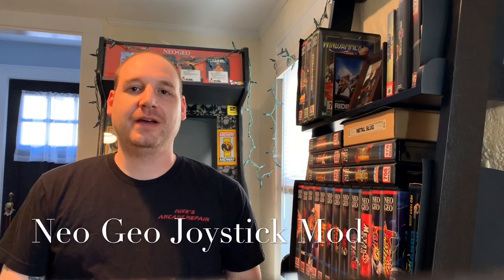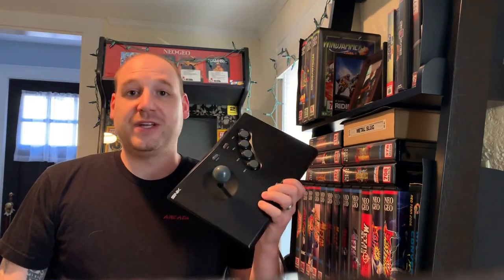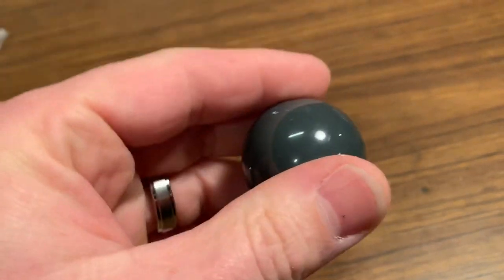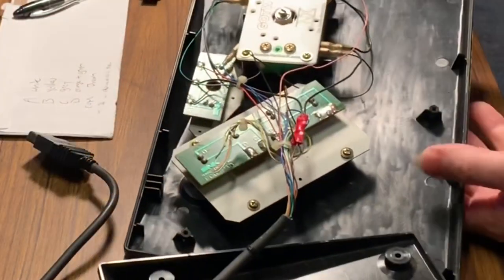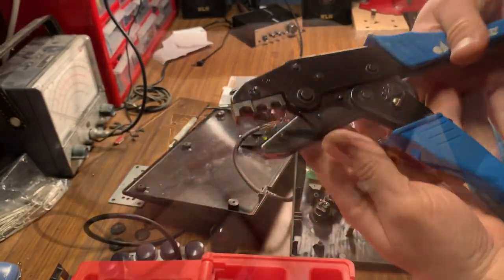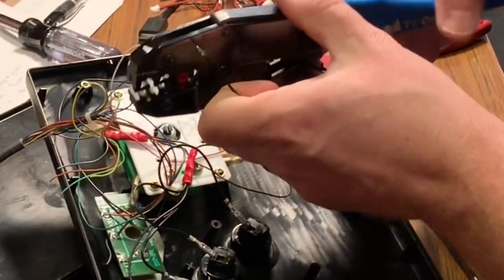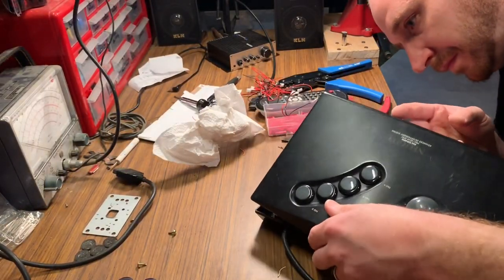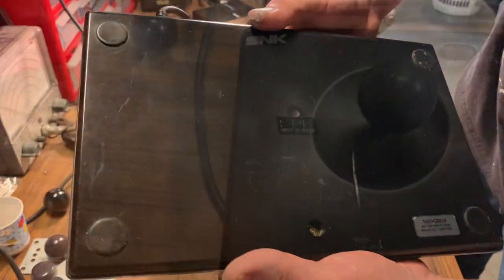Neo Geo Solder Free Joystick Modifications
In today’s video I show how to modify your Neo Geo AES joystick with new buttons, joystick ball top and 8 way directional octogate all without needing to do any soldering!  to order your "Gate of the Wolves" Octogate!